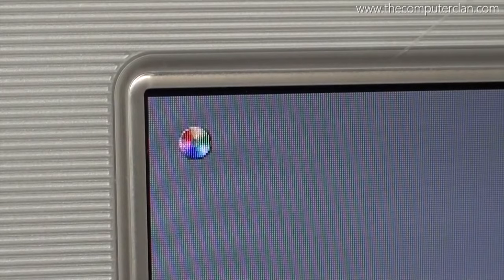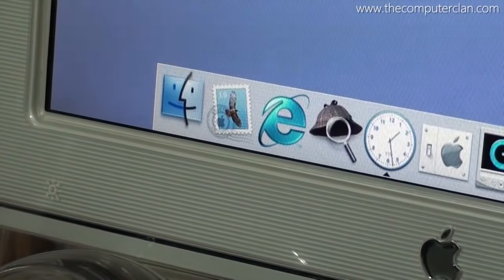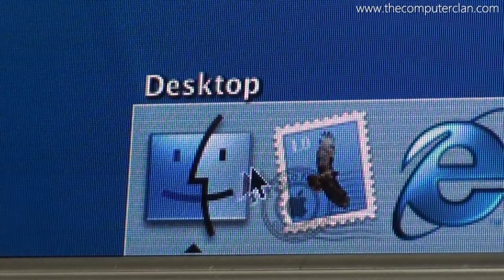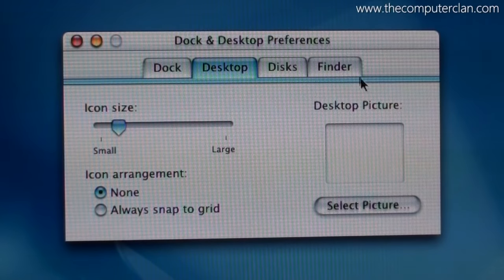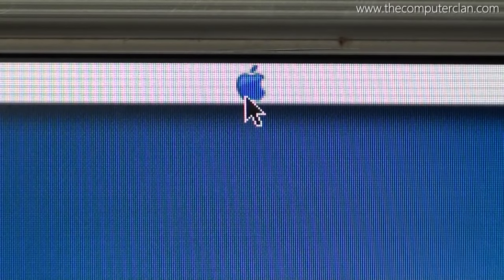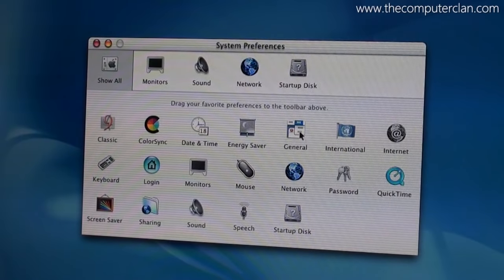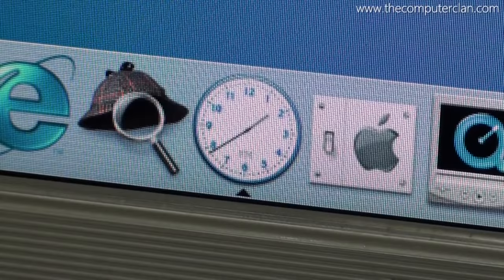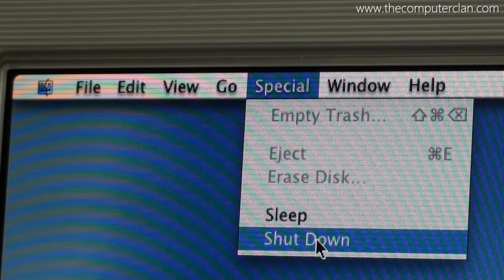Mac OS X Public Beta Tour - Software Showcase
Let's kick off Software Showcase with a Mac blast to the past!

Take a tour of Mac OS X Public Beta. See how things have changed from this version of OS X, to current versions, and see elements of the operating system that are used to this day. Enjoy this, and if you want to see more great software from the showcase, go